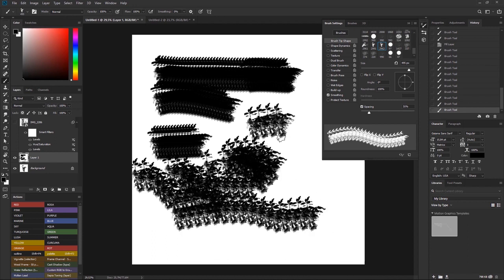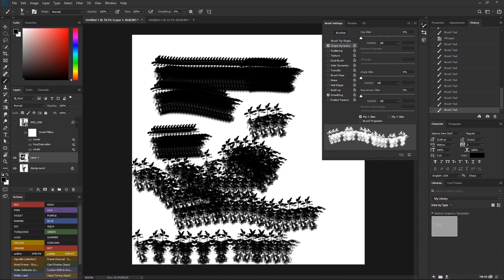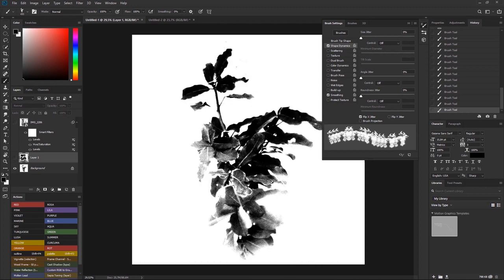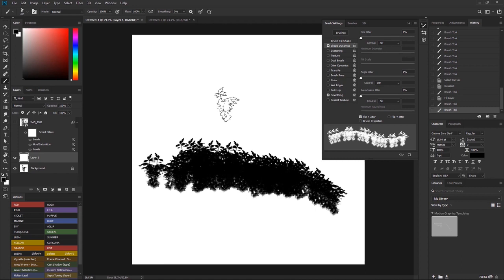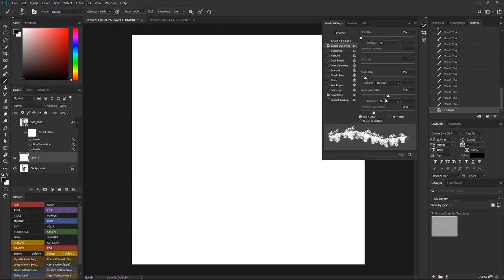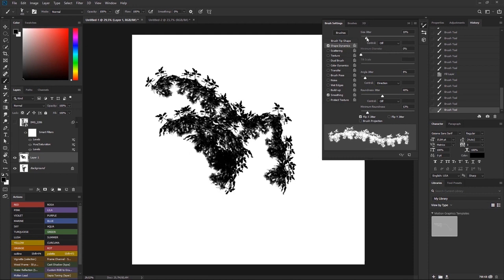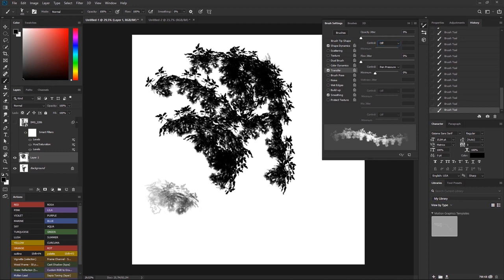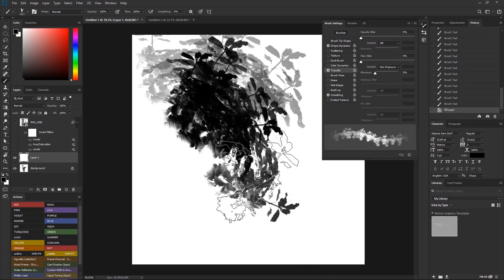Customizing the Brushes | Concept Art Course | Painting a Scenery | Digital Painting | EP 16